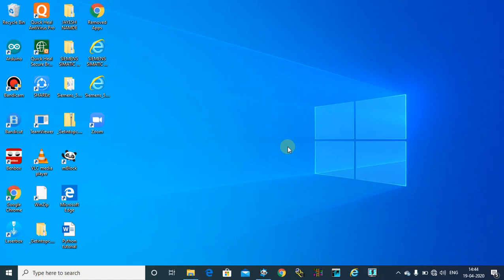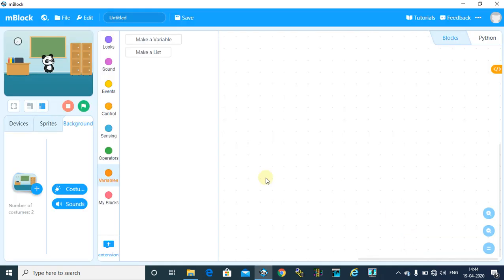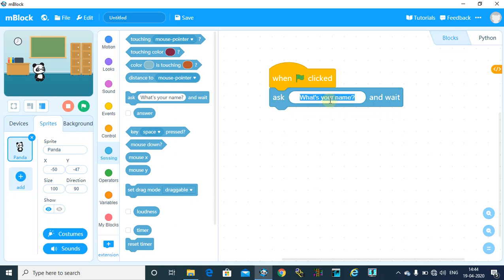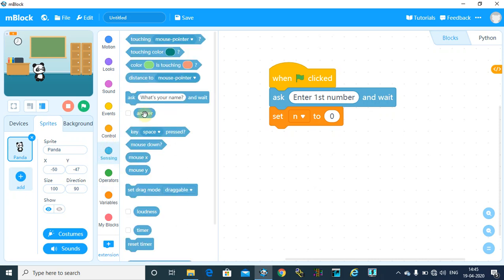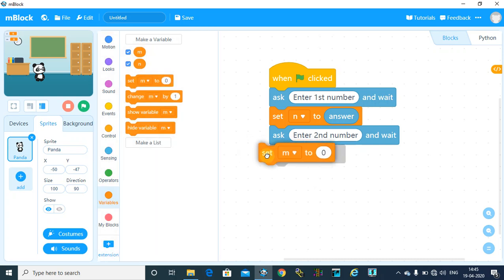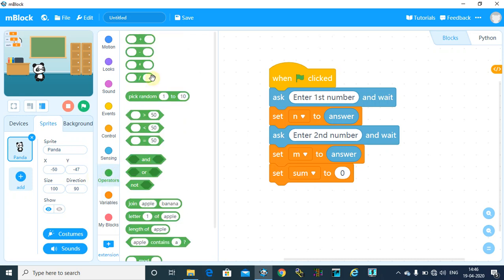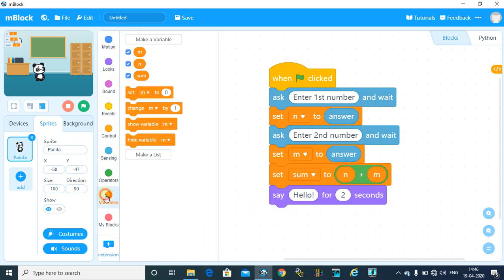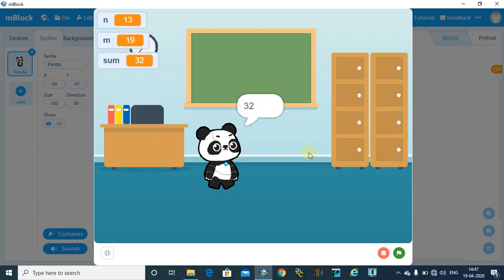add two numbers using Scratch programming/ how to use mBlock/ learn coding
Learn to program in mBlock software and how to write program to add two numbers